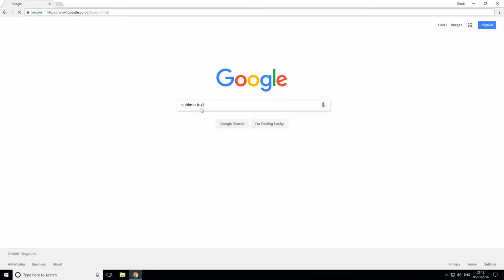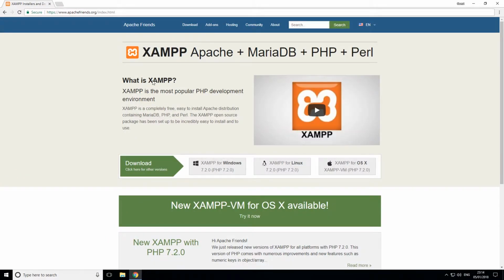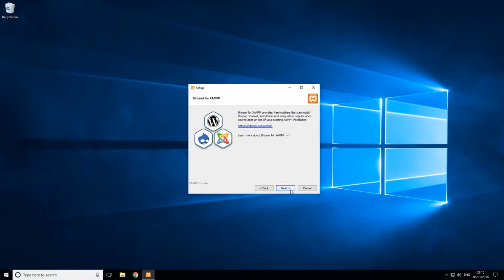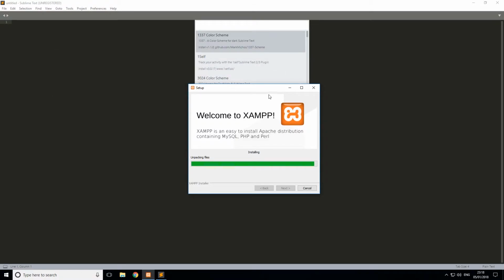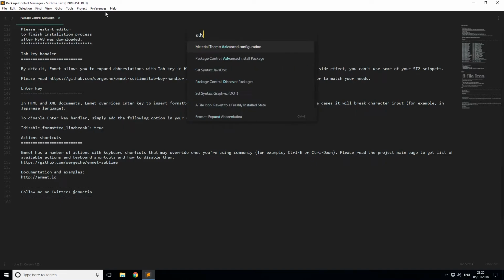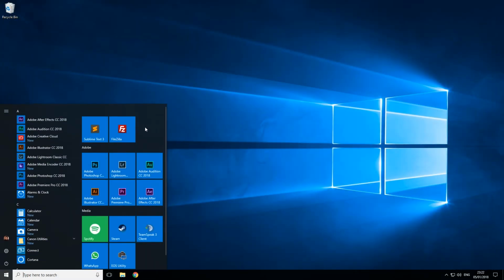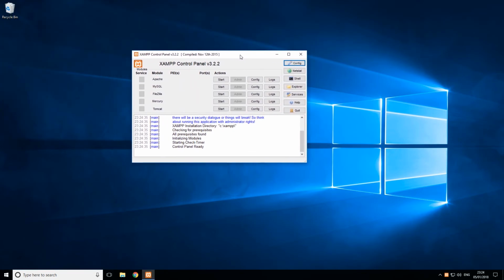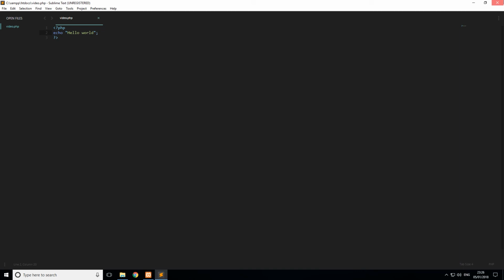Setting up for Web Development 2018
In this video, we cover the fundamental programs needed in order to begin learning how to code the web!

Sublime Text Plugins:
- Material Theme
- Emmet
- Advanced New File
- Sidebar Enhancements